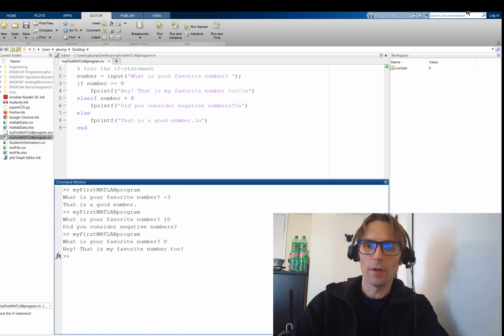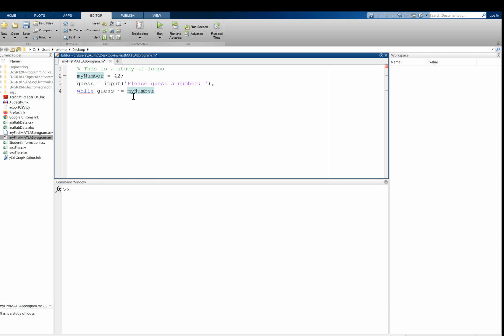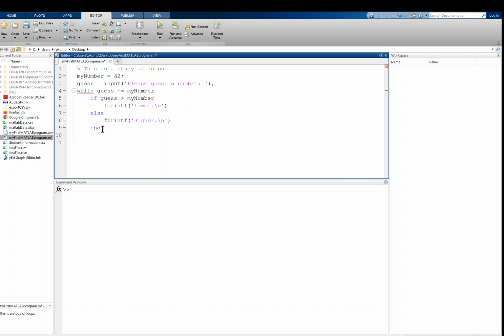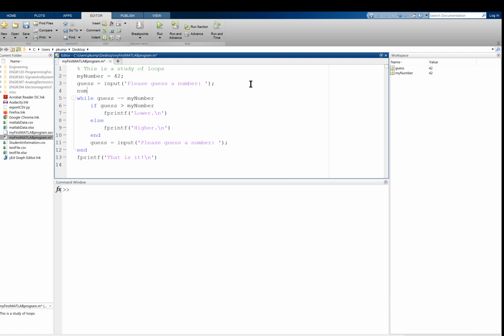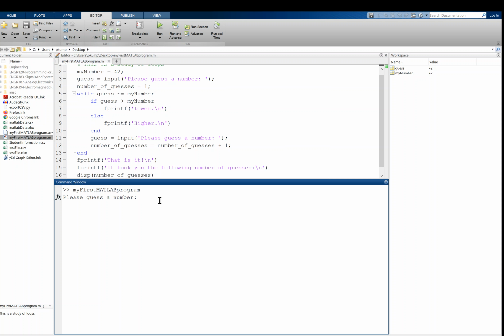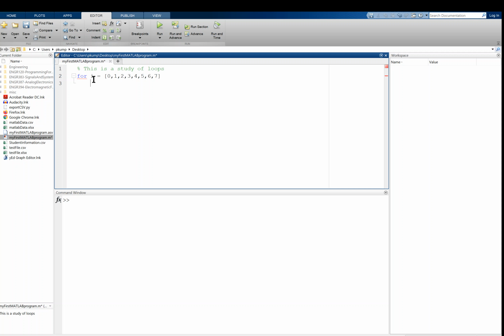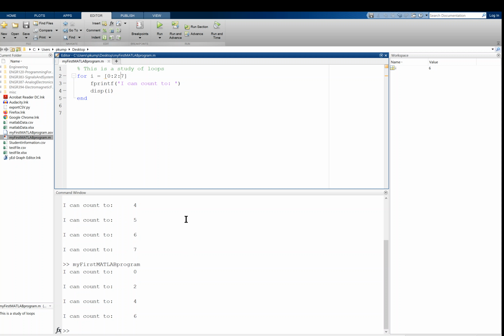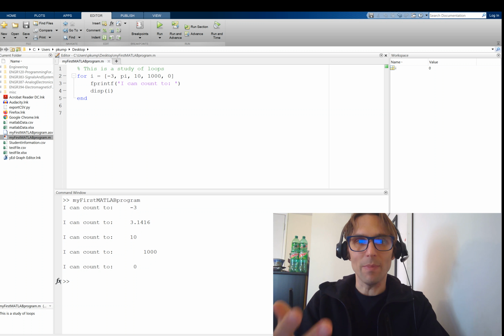6-7: Loop Syntax